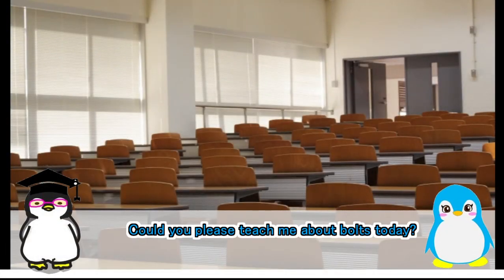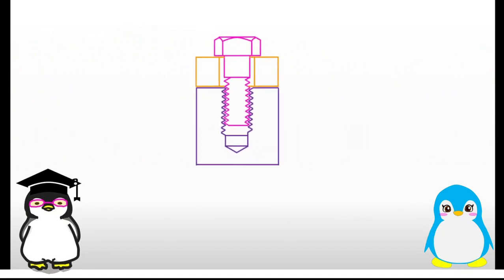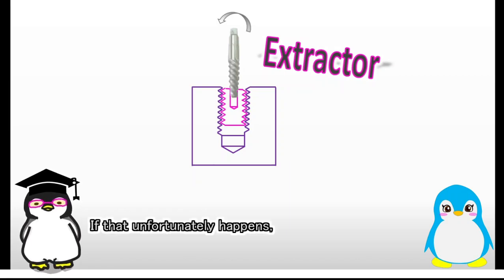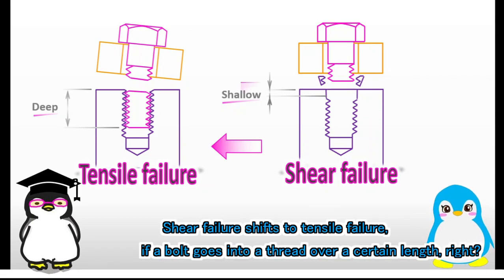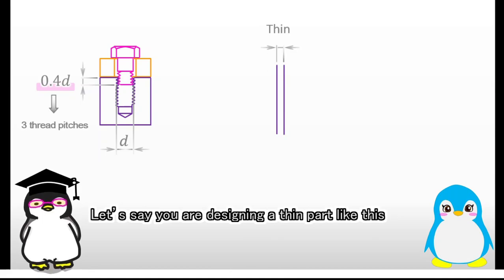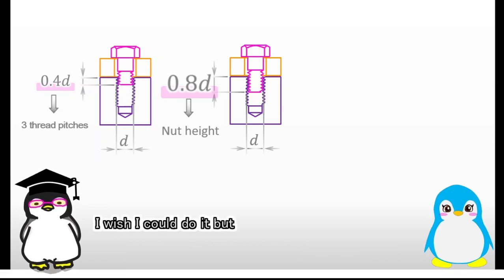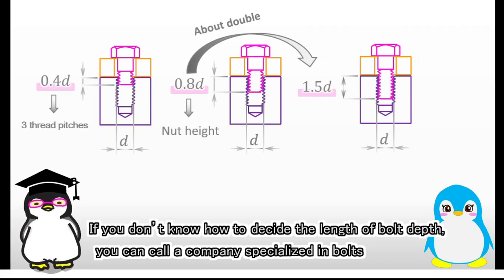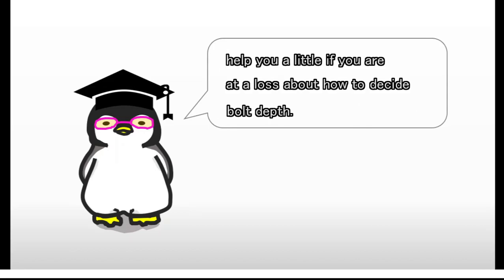How long should a bolt go into an internal thread?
Some say “It’s okay if a bolt goes 3 thread pitches.”
But others say “Bolt depth should be at least 1.5 times of the bolt diameter.”
There may be other opinions.
Which opinion is correct? 3 thread pitches theory? 1.5 theory? Or another theory? And why?